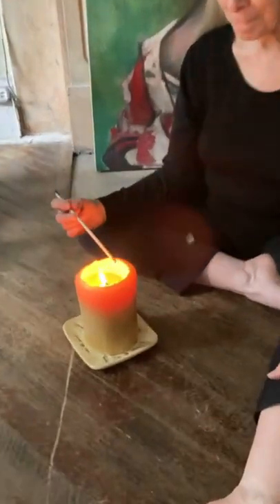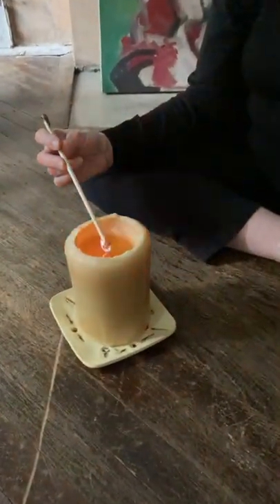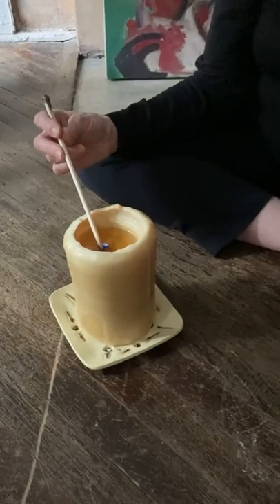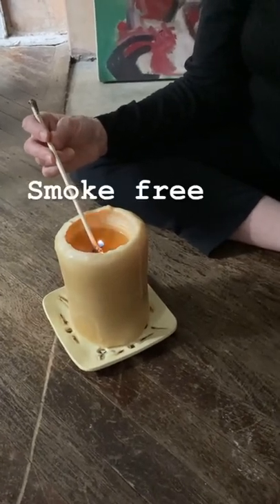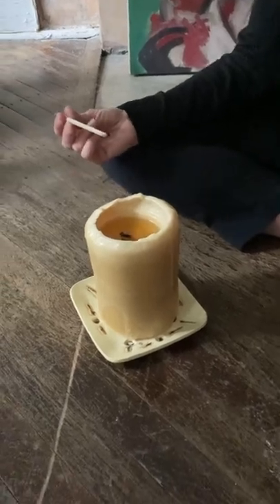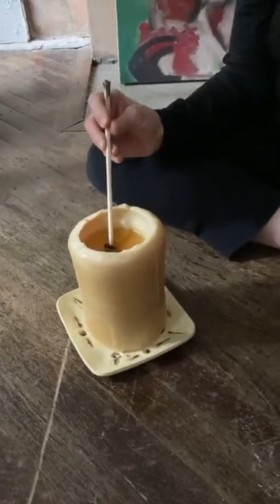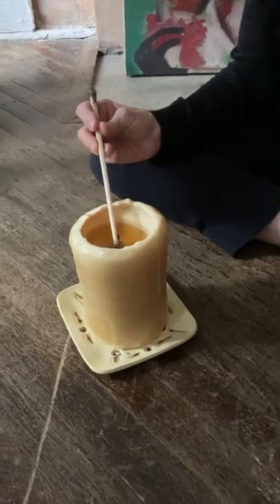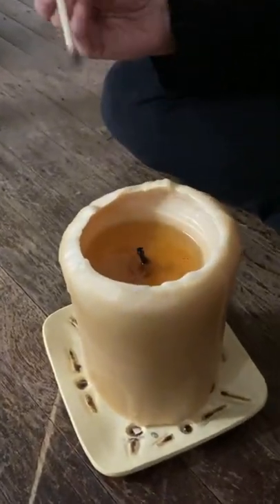Extinguishing your candle - smoke free / Candle care with BeebearPro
Candle Care / Extinguishing your candle the smoke free way.

Using a non inflammable stick, push the wick into the wax pool until the flame goes out.  Lift the wick out of the pool and straighten it.  If any debris falls into the wax pool, pick it out with the stick.
This method is smoke free and strengthens the wick by covering it in a layer of wax.